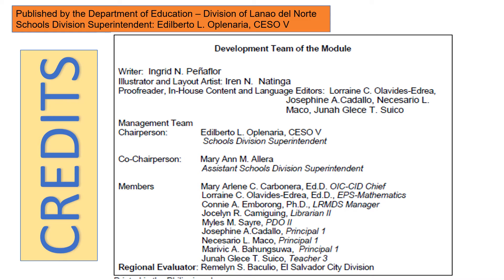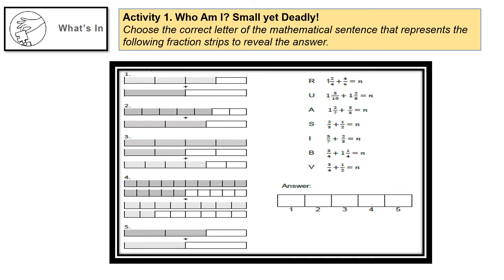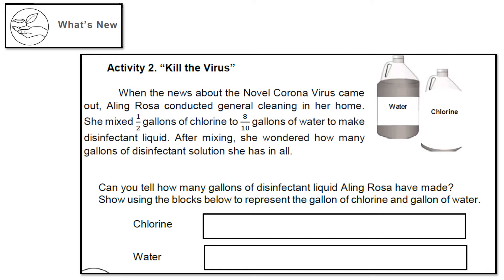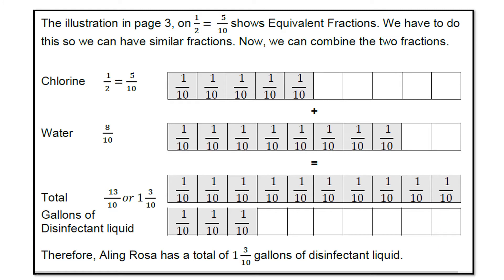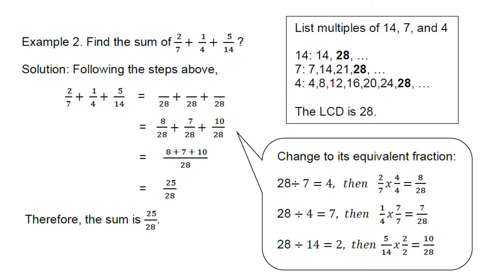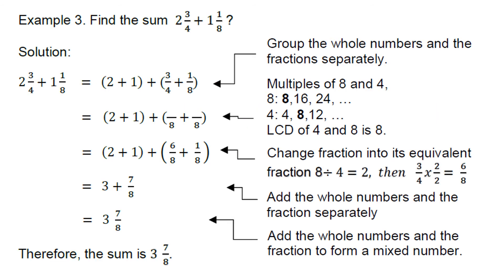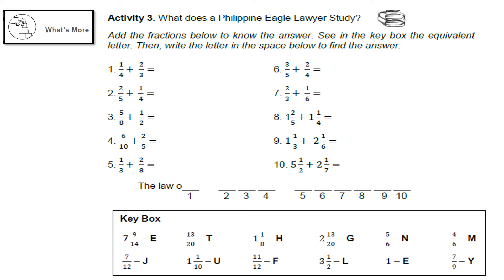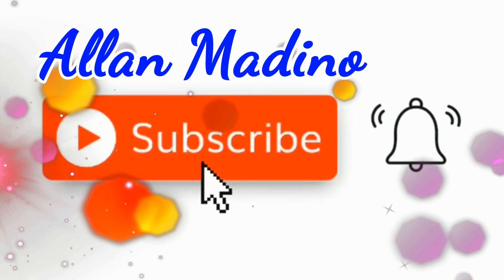MATH 6 QUARTER 1 MODULE 1 ADDITION OF FRACTIONS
This vieo is about the Addition of Fractions for Grade SIx